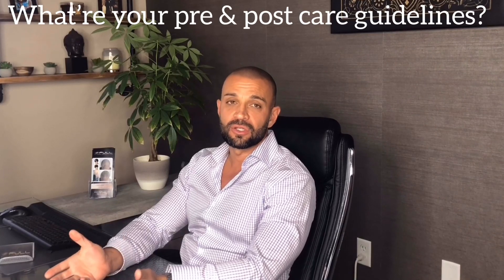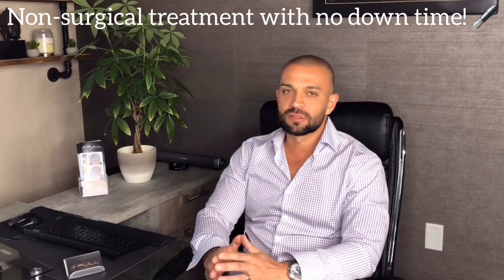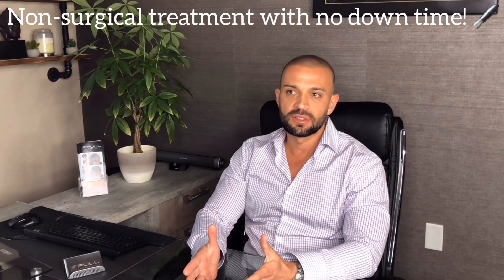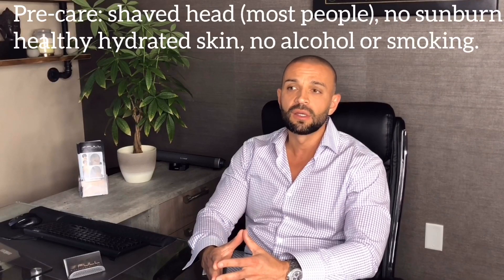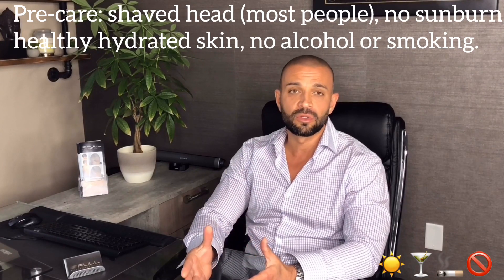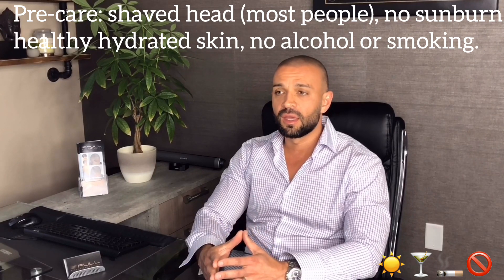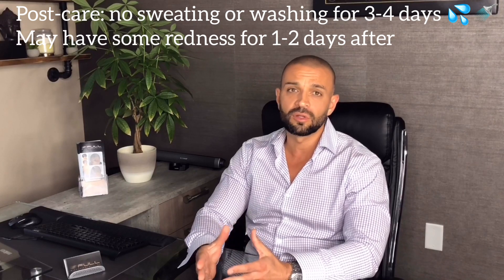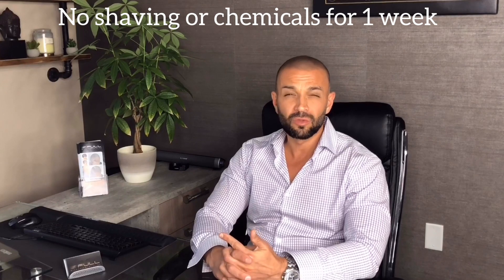What are your Pre/Post-Care Guidelines for SMP?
Founder and Lead Master Artist, Joe Barghi, answers another frequently asked question - What are your pre/post care guidelines? Here, we discuss what you need to do in order to prepare for your treatment, and how you should go about taking care of it after it's done to achieve optimal results. Note: For long term care, please use a good SPF50+ daily and moisturize at nights. You may also use a Matte gel during the day to keep your head looking nice and matte which makes it look less oily, thus more full.